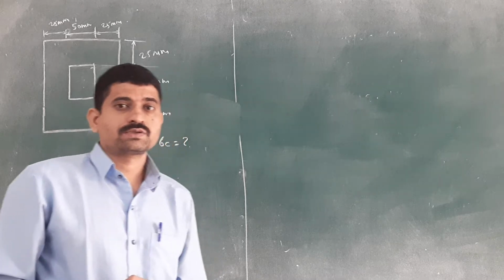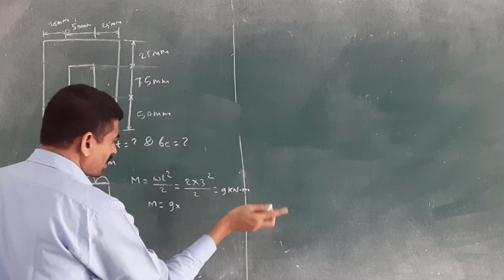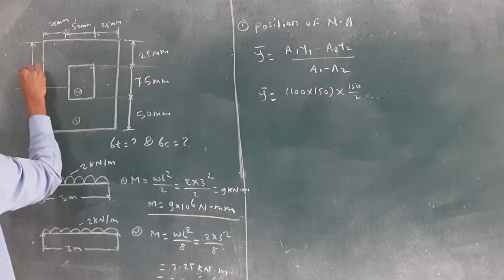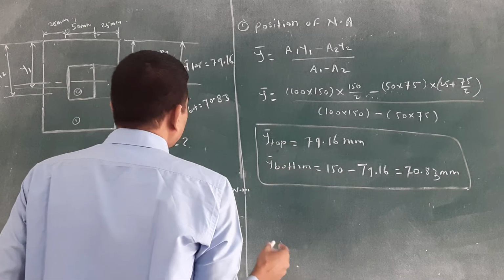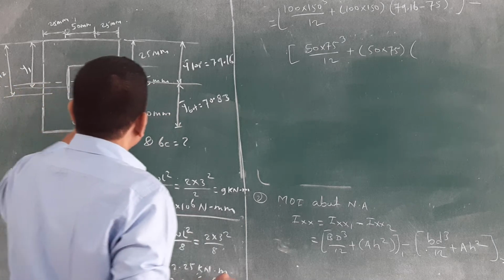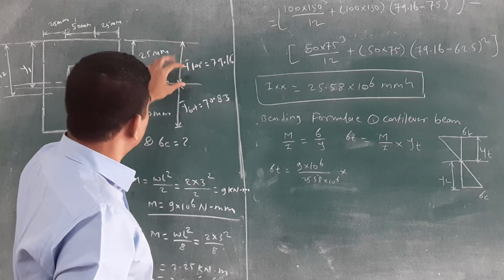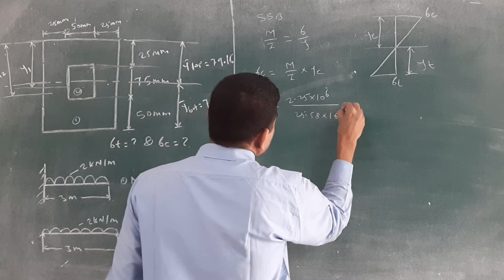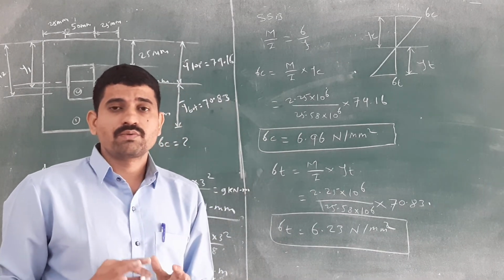Bending Stresses 7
Hello guys todays lecture I have covered C section visit watch and comment